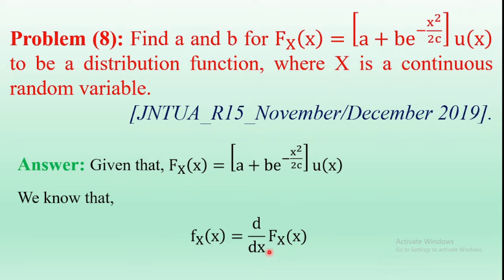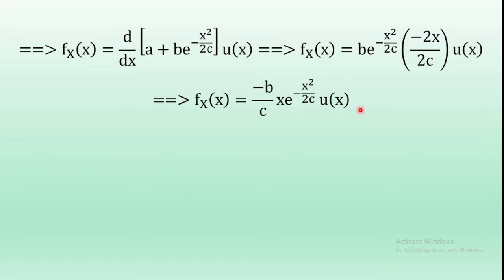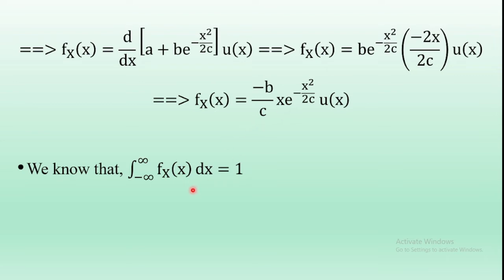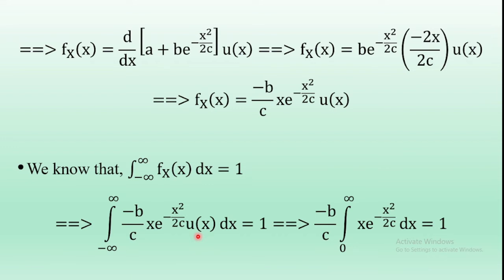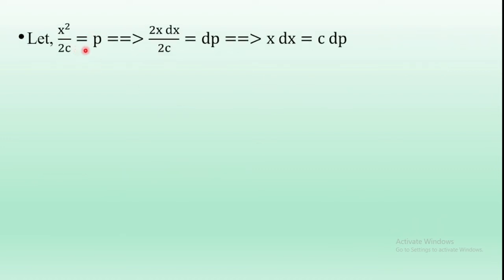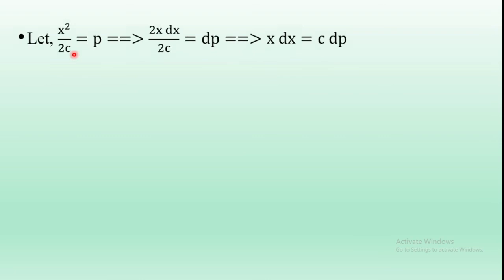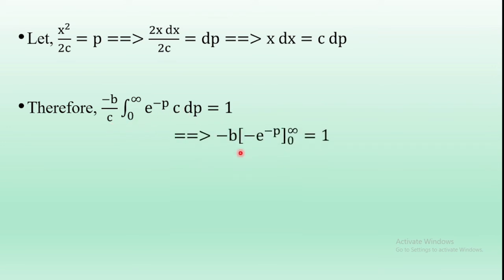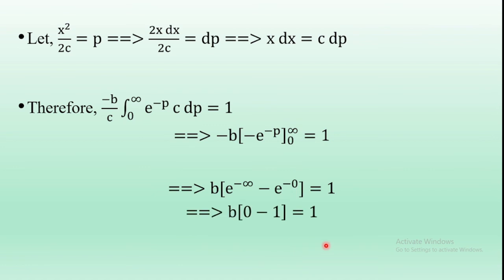PTSP#Problem on PDF#JNTUA_R15_November-2019#Determination of constant values